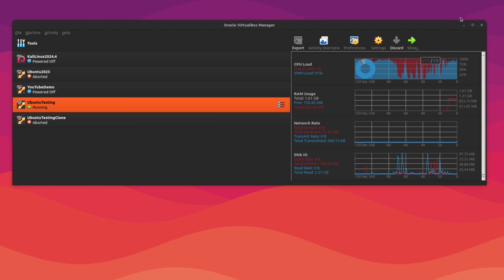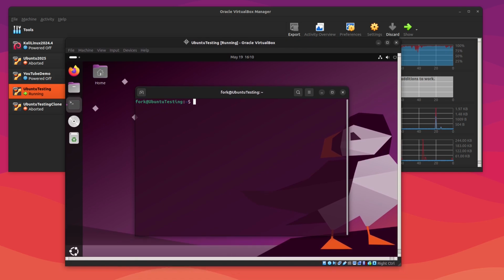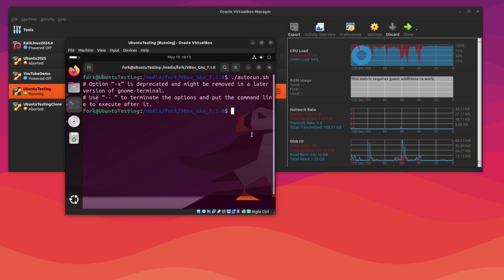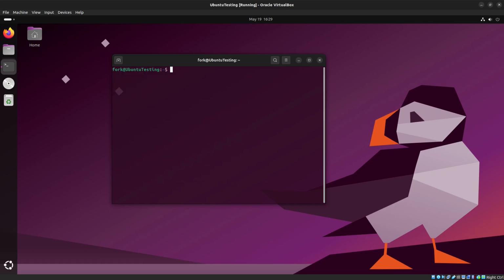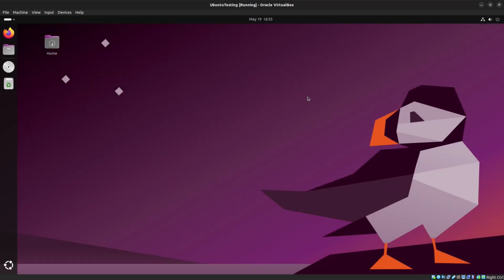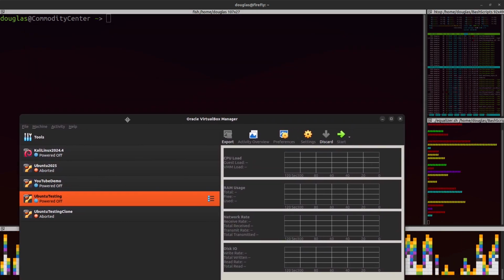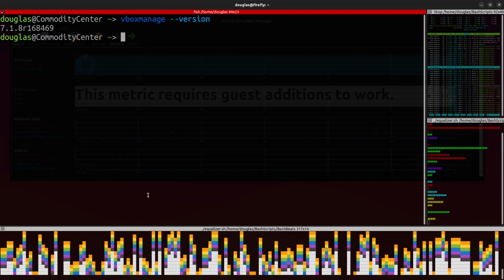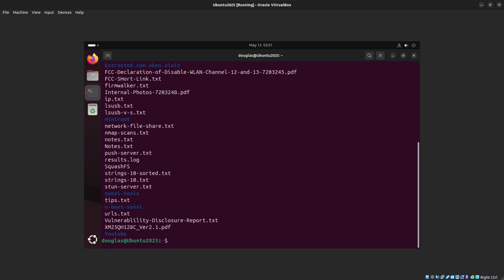Mastering VirtualBox | Pro Tips, Tricks & New Tools 💡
📝 Commands
sudo apt install gcc make
sudo apt update -y
apt list --upgradable
sudo apt upgrade -y
sudo apt install htop
vboxmanage --version
vboxmanage list vms
vboxmanage list runningvms
vboxmanage setextradata global GUI/SplitterSizes "853,426"
sudo mkdir /media/name_of_directory
sudo mount -t vboxsf name_of_share /media/name_of_directory

🕘 Timestamps
3:17   ▶️  Installing Guest Additions
8:43   ▶️  Troubleshooting Metrics For RAM Usage of Guest VM
11:10 ▶️  Installing GCC & Make
16:32 ▶️ Cloning Virtual Machiine
16:36 ▶️ Updating & Upgrading Ubuntu Virtual Machine
20:15 ▶️ Fix Missing "List Machines" Window On Left Side
26:05 ▶️ Configure Shared Folder

🎶 Music Credits